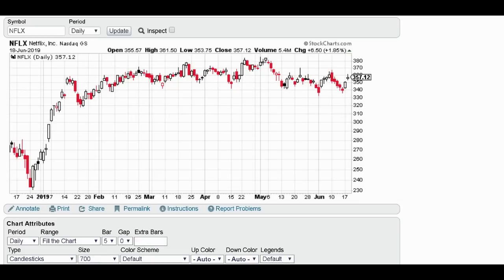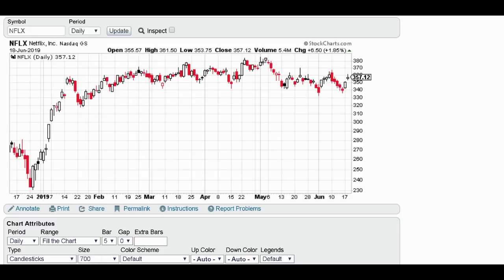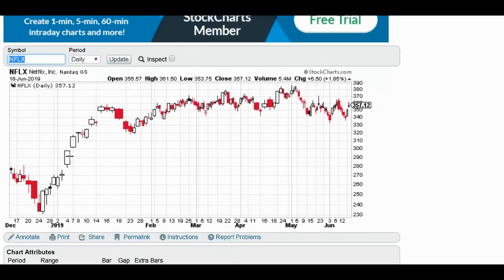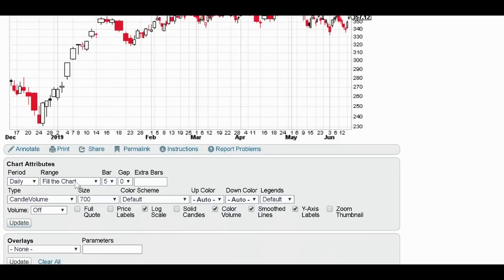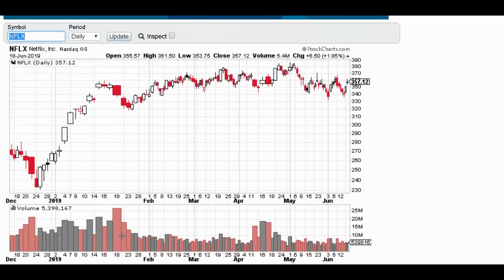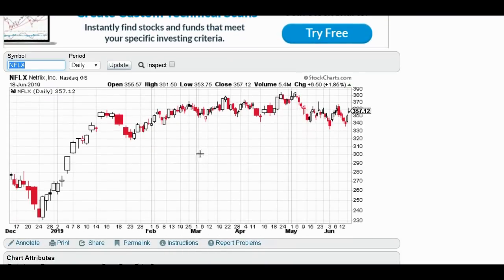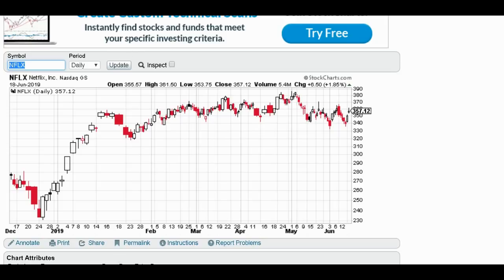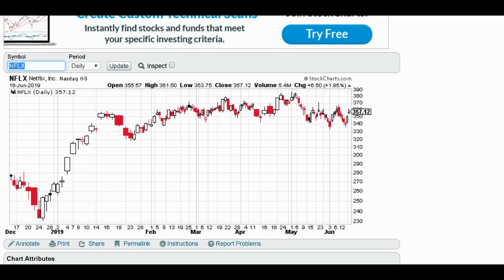"CandleVolume" Candlesticks: Weird and Cool, Maybe You'll Like Them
"CandleVolume" Candlesticks: Weird and Cool, Maybe You'll Like Them // Want more help from David Moadel?